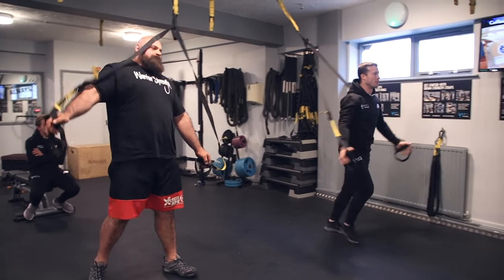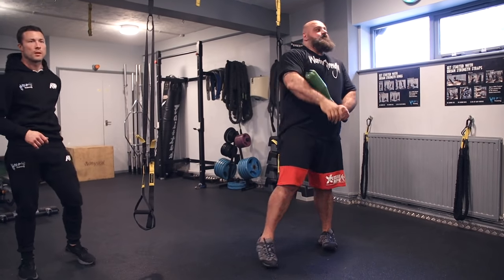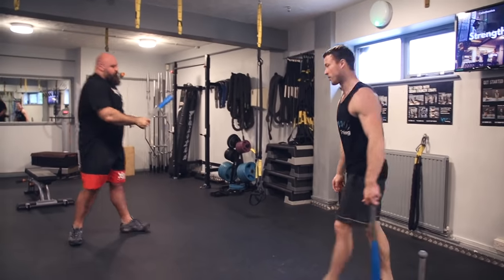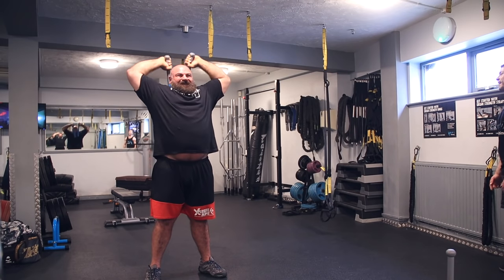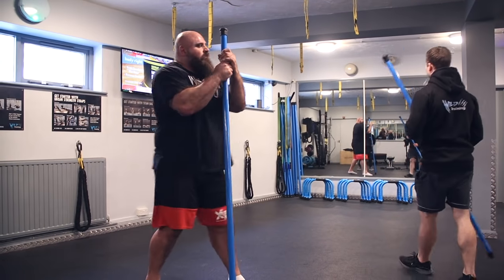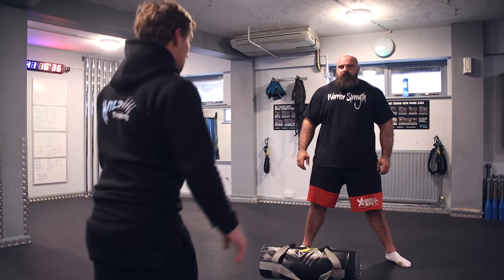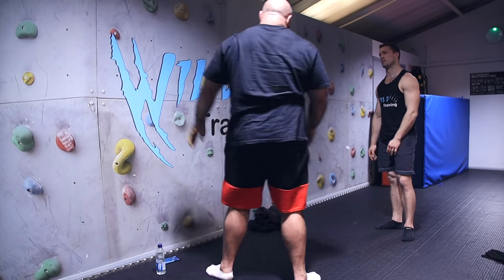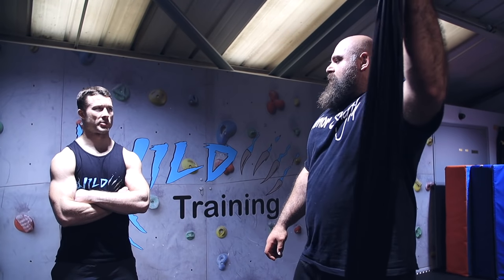Strongman Mobility and flexibility - Rehab at Wild Training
Official channel of competitive strongman. “Big Loz” The Warrior” Laurence Shahlaei
2018 Giants Live North American Winner 2017 UK's Strongest Man, 2016 Europe's Strongest Man, Ultimate Strongman World Champion, 2 X Britain's Strongest Man, 10 X World's Strongest Man competitor & British powerlifting record holder.

Perks coming soon!

Training, Seminars, News & Merch!

Personal training at Pro Strength & Fitness Gym in Swindon.

Equipment used for this channel:
Canon Eos M50
Rode Video Micro
Canon EF f/1.8 50mm STM
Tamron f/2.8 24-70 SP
Vanguard Alta Pro Tripod
Vanguard Multi Mount 6
Macbook Pro

[Video by]
Will Langlands ( @w_langlands )